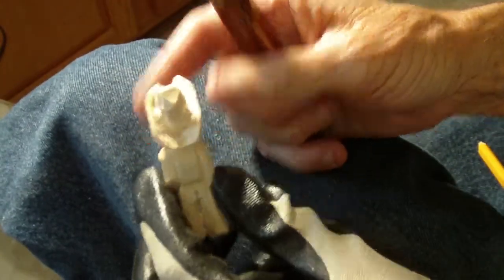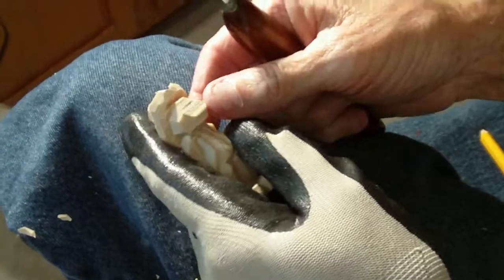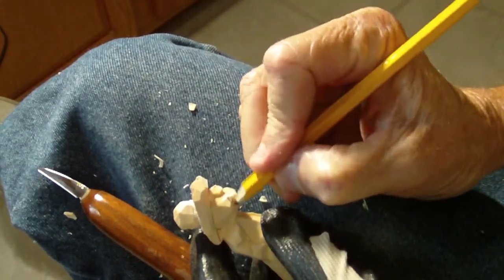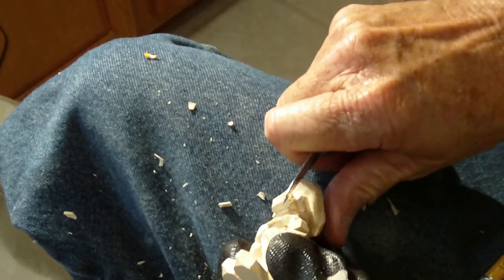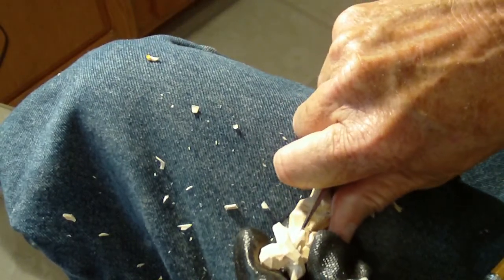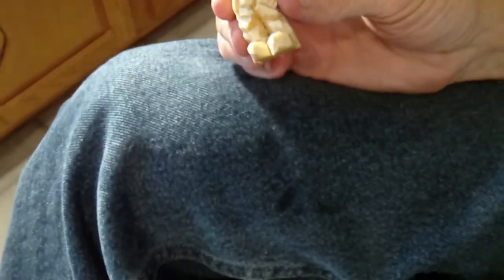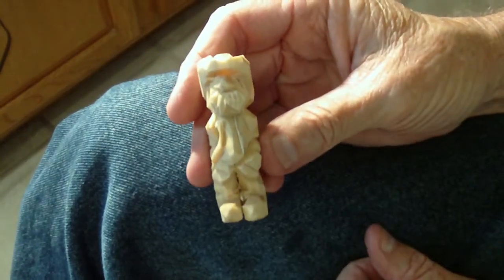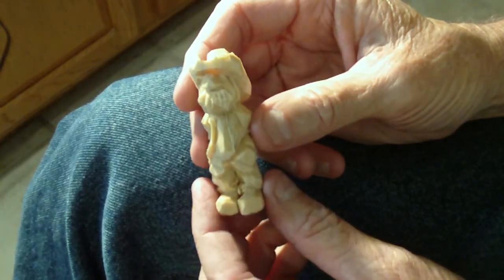Carving The Minature Cowboy (Conclusion )